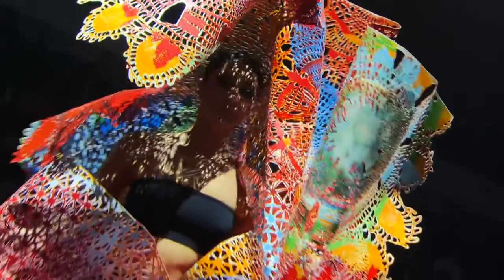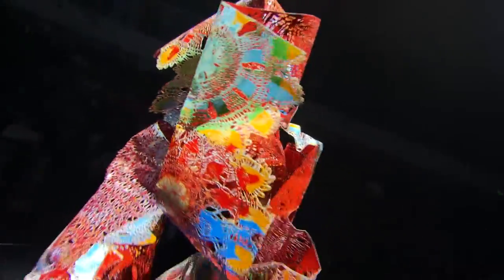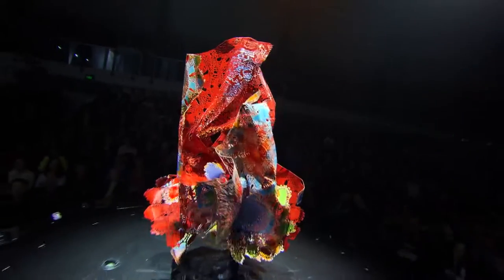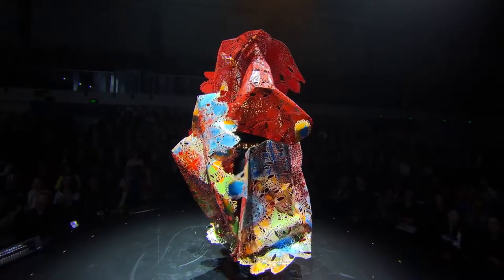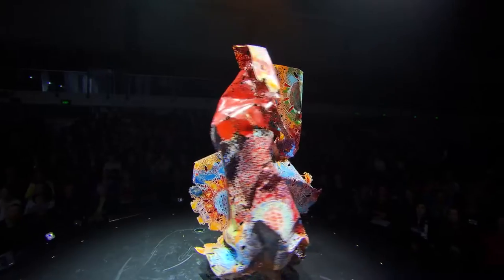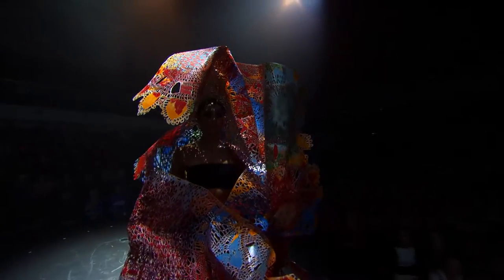Behind The Design: Mantilla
Hear the design story behind garment 'Mantilla' from one of the designers, Fenella Fenton. 'Mantilla' was winner of the 2013 American Express Open Section.